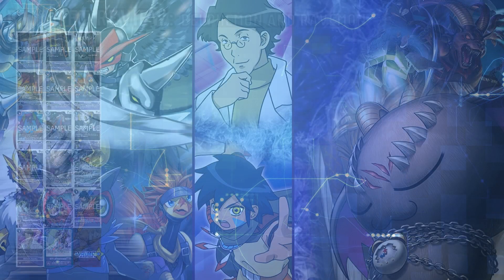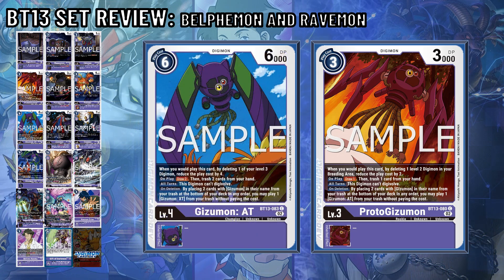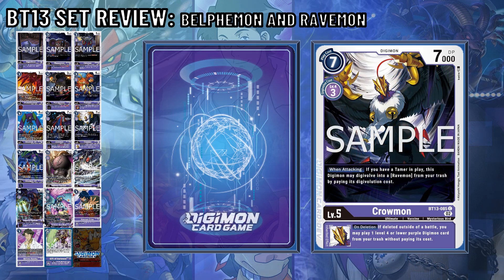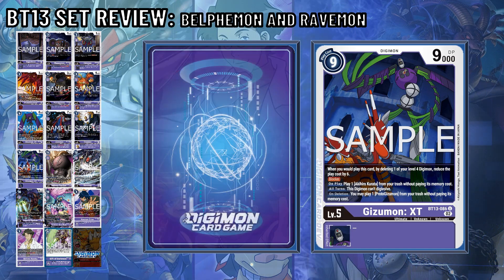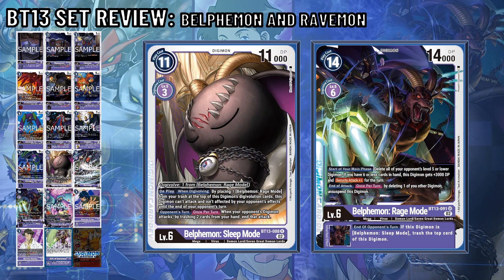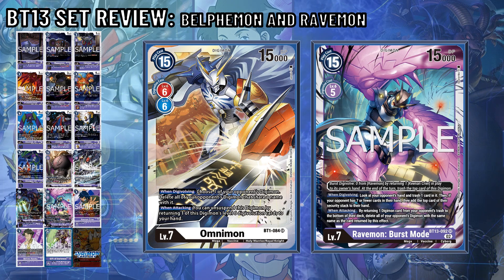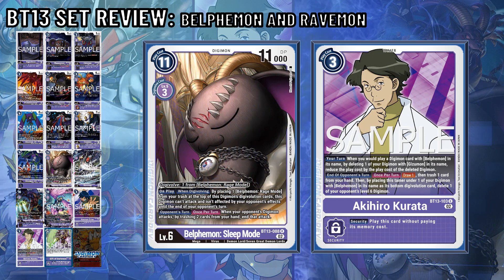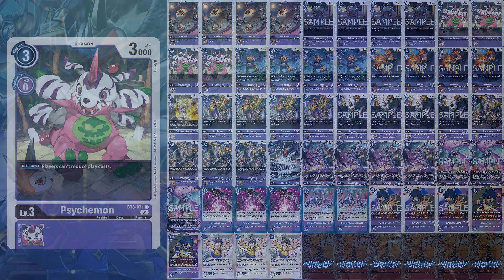Digimon TCG | BT13 Set Review - Part 5: Ravemon & Belphemon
All video uploads will be on break this week. With BT13 just three weeks away from hitting stores - what can we expect to see from the set considering it'll be a new format for North America yet again with a restriction list?

Let me know your thoughts and as always, thank you for your support!